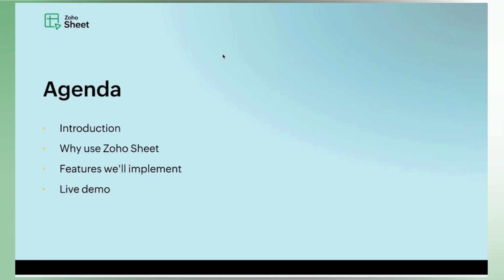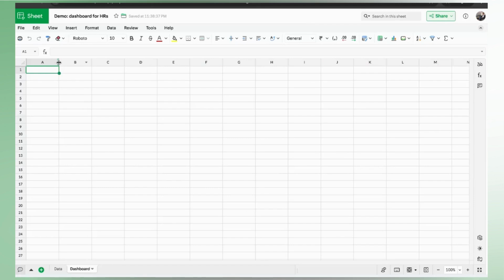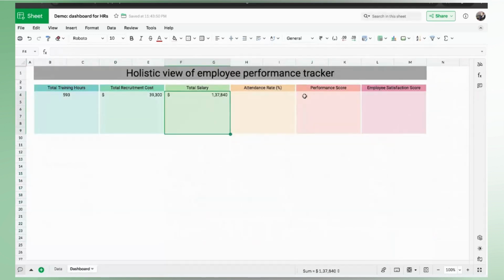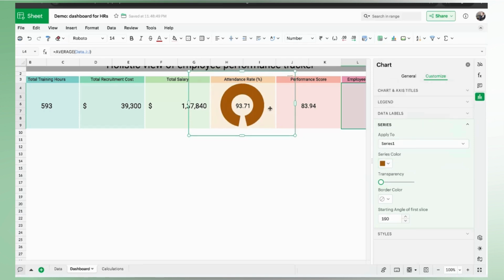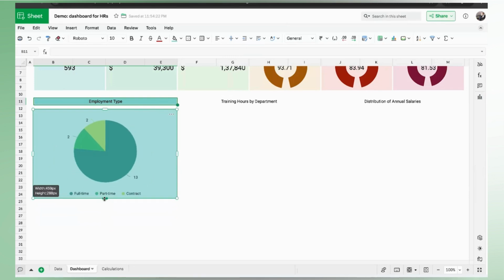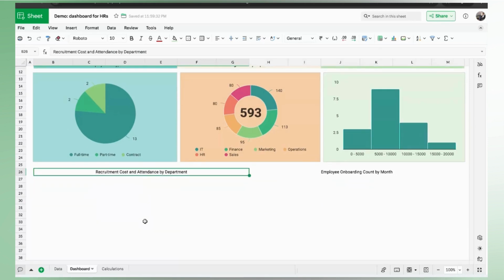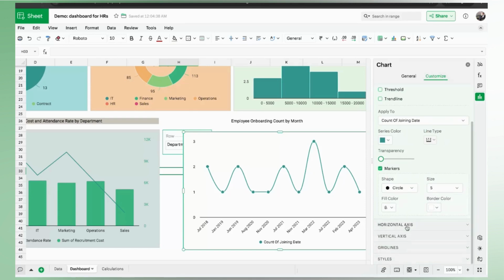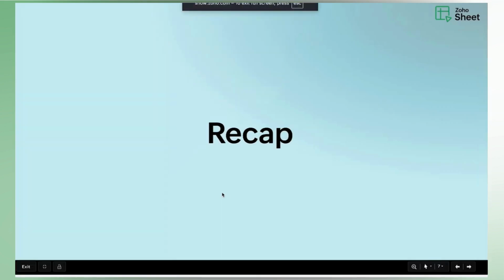Build an employee performance dashboard in Zoho Sheet